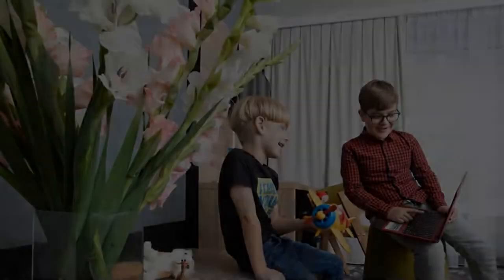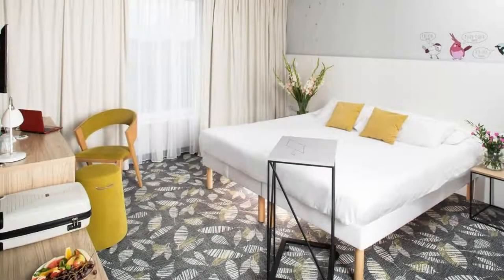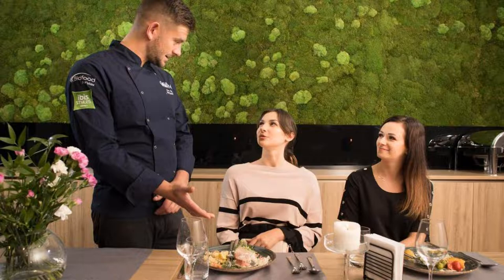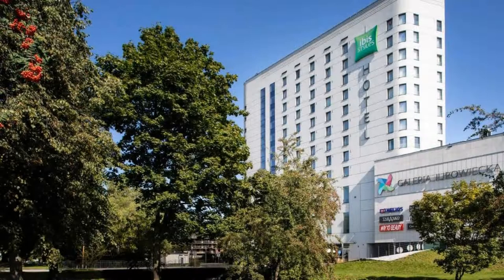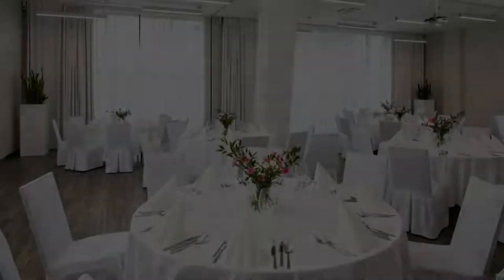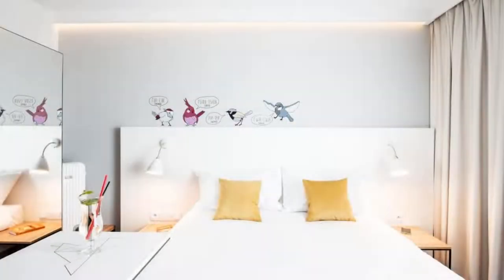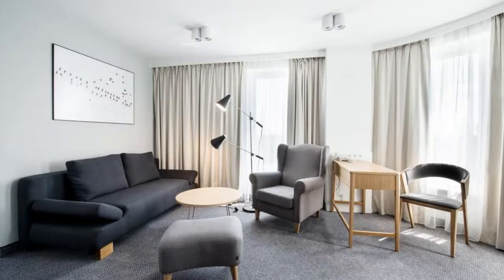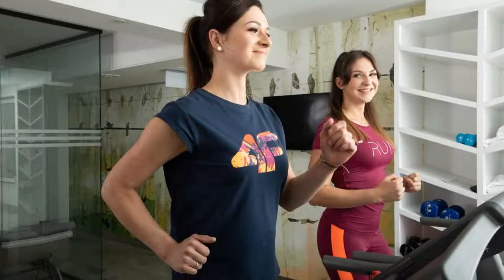ibis Styles Bialystok, Białystok, Poland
About Property:
Situated in the centre of Białystok, 300 m from Białystok Cathedral and 750 m from Branicki Palace, ibis Styles Bialystok features a restaurant and free WiFi throughout the property. Guests can enjoy the on-site bar, as well as free sauna and fitness club.
Every room at this hotel is air conditioned and has a flat-screen TV. The rooms have a private bathroom equipped with a shower and a hairdryer. Baby cots, high chairs, bottle warmers and chancing pads are available upon req...
Property Type: Hotel
Address: Aleja Pilsudskiego 25, 15444 Białystok, Poland
Searching For
1. ibis Styles Bialystok - Białystok - Poland
2. ibis Styles Bialystok - Białystok - Poland Address
3. ibis Styles Bialystok - Białystok - Poland Rooms
4. ibis Styles Bialystok - Białystok - Poland Amenities
5. ibis Styles Bialystok - Białystok - Poland Offers and Deals
Audio Credit:
Track Title: Subway Dreams
Artist: Dan Henig